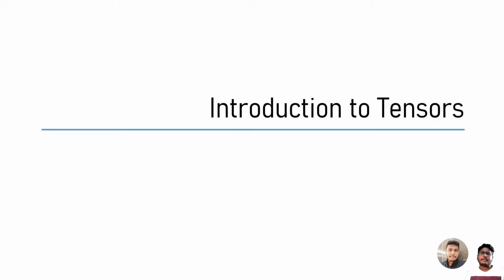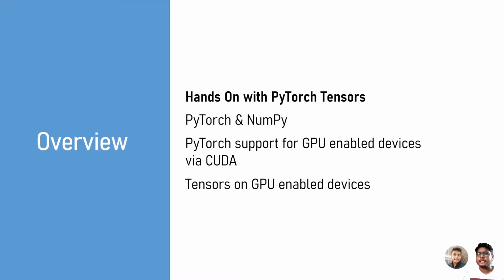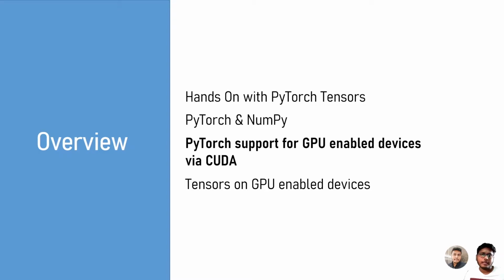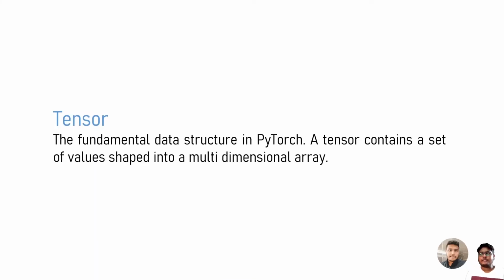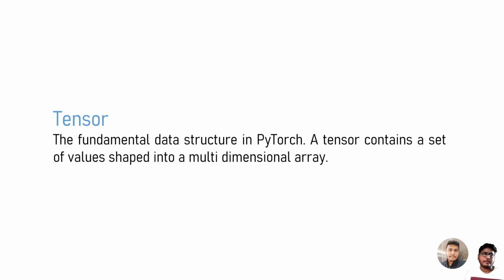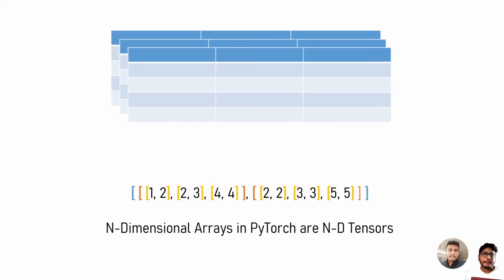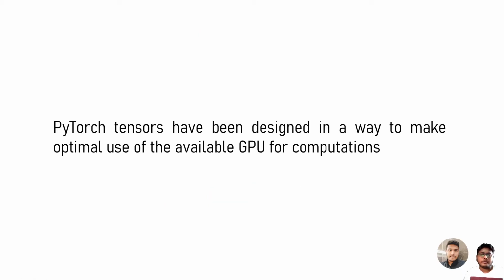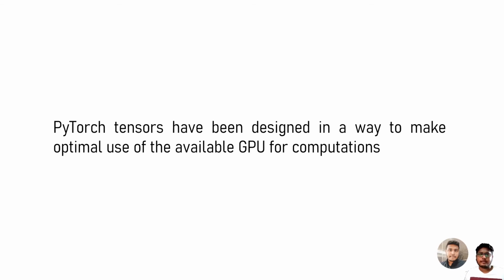Deep Learning with PyTorch | S2P1 | Introduction to Tensors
In this video, I have tried to give you an overview of this entire section along with an introduction to tensors.

Timecodes:
0:00 - Intro
0:18 - Section Overview
1:47 - Introduction to Tensors